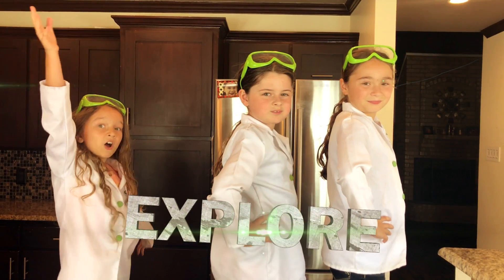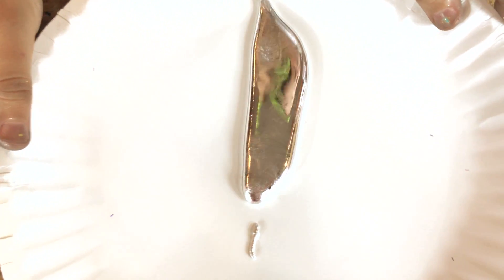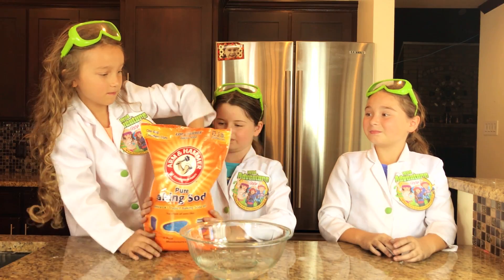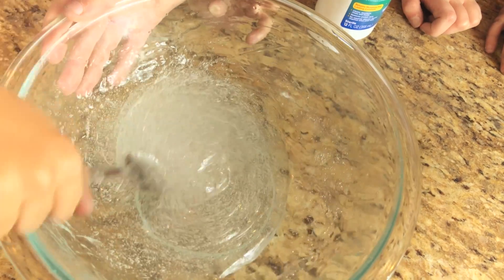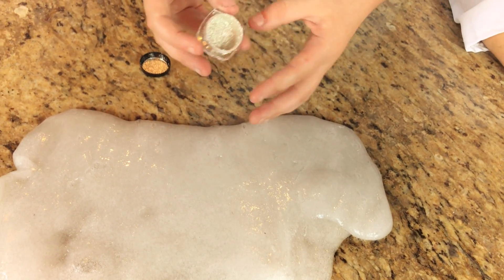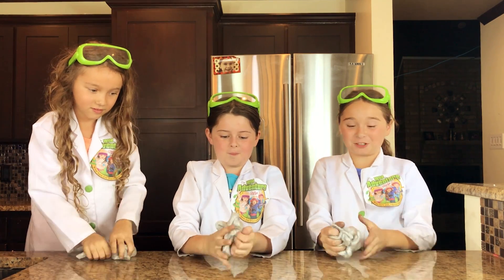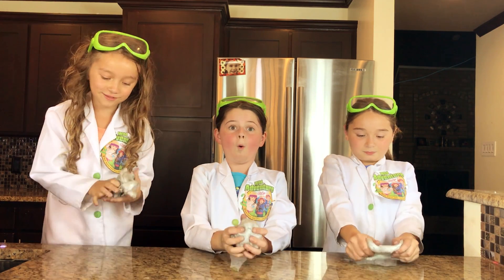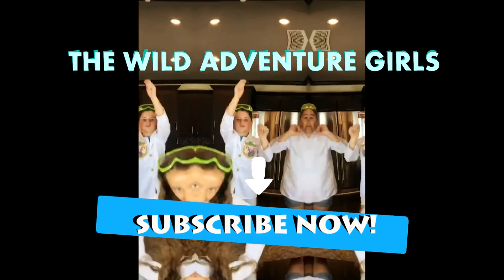GALLIUM SLIME - Cool STEEL Slime That Melts in Your Hands!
Today we are going to make Gallium Slime!  What is Gallium?  Gallium is a cool metal that melts in your hands!  We are going to mix science with slime and make some really fun Gallium Slime!

This Gallium Slime recipe is super easy and really fun to make!  You'll also get to see Gallium upclose and see how this super cool metal changes from a hardend state, to a liquid metal in your hands!

Science is awesome and hold on tight for today's super Gallium Slime Recipe!

The Wild Adventure Girls Channel is your fun, one stop connection to a wild world of awesome adventures, amazing science experiments, cool DIY crafts, reviews, awesome animal encounters, "how to" videos, and just plain videos that are "laugh out loud funny" of kids who just want to have FUN!

Hold on tight and great ready for another exciting video!